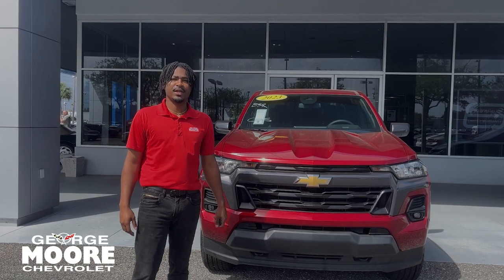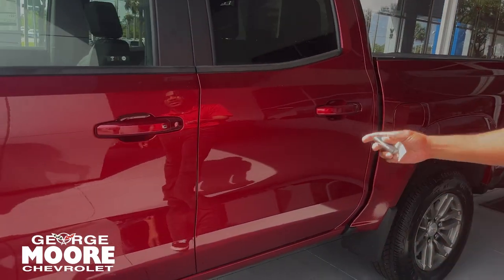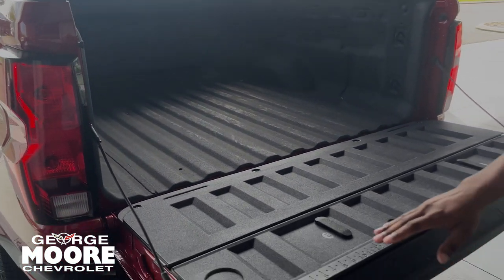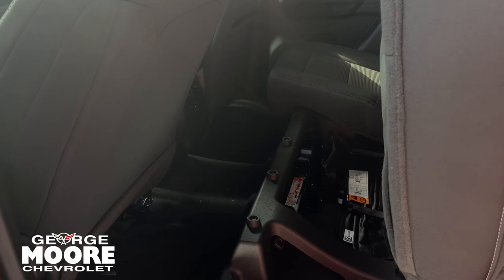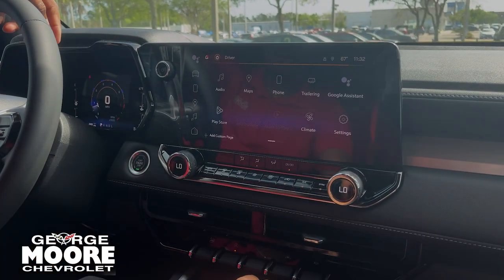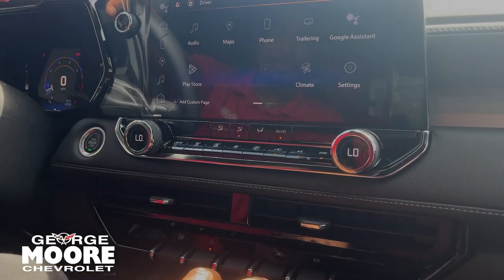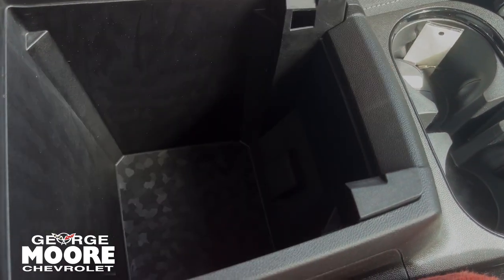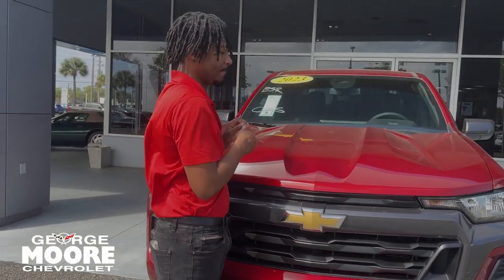NEW 2023 CHEVROLET COLORADO Crew Cab Short Box 4-Wheel Drive LT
Come on down to George Moore Chevrolet to see this New 2023 Chevrolet Colorado!
Stock: P1124314
Vin: 1GCGTCEC7P1124314